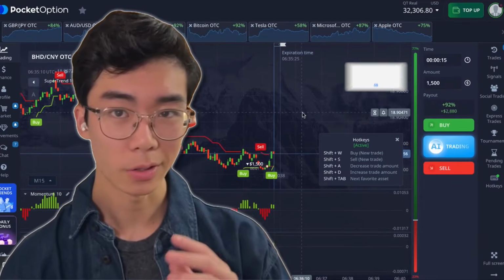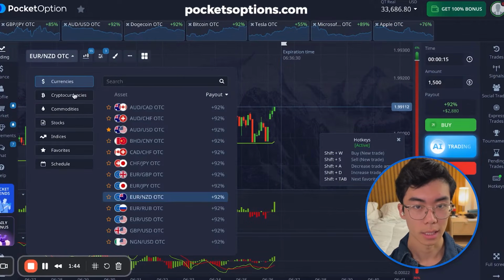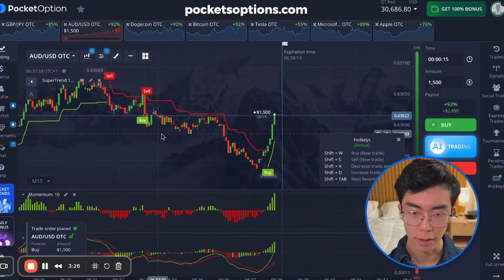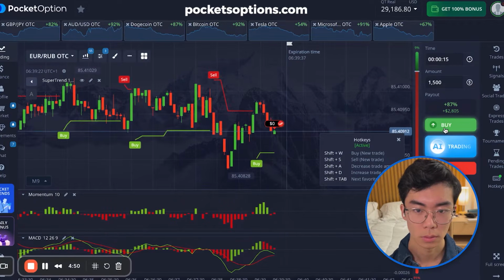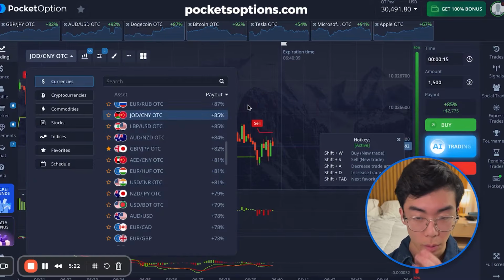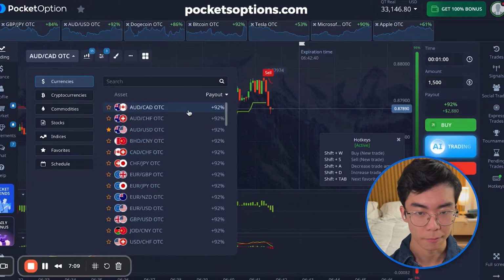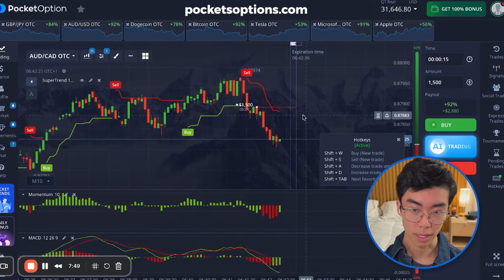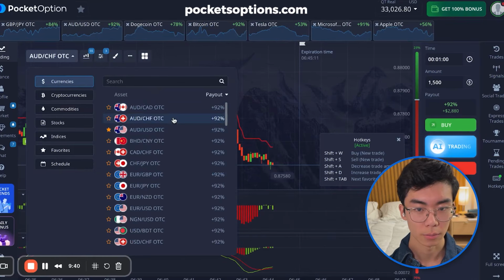Road to $50k Pt. 2: Cutting Losses on Pocket Option Live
In one of his earliest interviews, Mark Minervini—U.S. Investing Champion and author of Trade Like a Stock Market Wizard—said: “The most important thing I learned was how to lose.” That mindset helped him grow a $10,000 account into millions. In this video, I had to embrace the same mindset: managing risk, cutting losses fast, and not letting a bad start ruin the entire session.

According to a 2021 study published in The Journal of Portfolio Management, traders who set firm loss thresholds and adapt quickly to unfavorable setups significantly outperform those who stick to rigid strategies. Flexibility combined with emotional control creates long-term gains—even if short-term sessions are tough.

In this second part of the Road to $50K series, I trade live using the SuperTrend indicator, scalping on Pocket Option and trying to stay disciplined through a rough session. Not every day ends in profit, but every session teaches something important.

Here’s what you’ll take away:

How to react when your first trades go wrong
Why entering early matters more than you think
How to recognize when to skip a signal—even if it looks tempting
The psychology of recovery after early losses
Using SuperTrend in fast-paced 15s trades
Why breakeven is sometimes a win

“Amateurs focus on rewards. Professionals focus on risk.”
 — Paul Tudor Jones, legendary trader

If you want to improve your trading tools and mindset, That’s where I get trading forecasts, market trends, and a 50% bonus for Pocket Option when you register using the promo code.

⏱️ Timecodes:
00:00 — Introduction: Starting with a loss
00:12 — SuperTrend strategy explained
00:37 — First scalping win attempt
01:22 — Back-to-back losses: staying calm
01:51 — Goal: reaching $50k through smart entries
02:34 — Skipping bad setups: trend awareness
03:01 — Breakeven attempts with quick scalps
04:05 — Trying to recover from early losses
05:01 — Re-entry and turning the session around
06:22 — Adjusting timeframes for faster trades
07:08 — Managing frustration and staying focused
08:12 — Final attempts to close with a profit
09:33 — Accepting the loss, planning forward
10:28 — Get 50% bonus + forecasts on
11:14 — Conclusion: It's all part of the journey